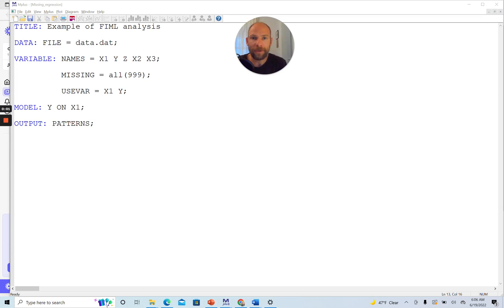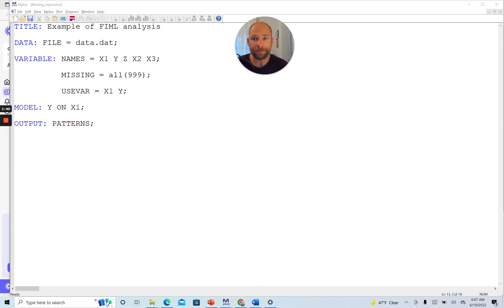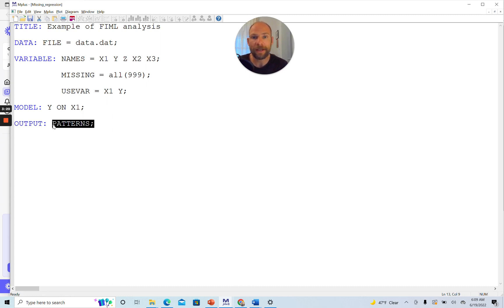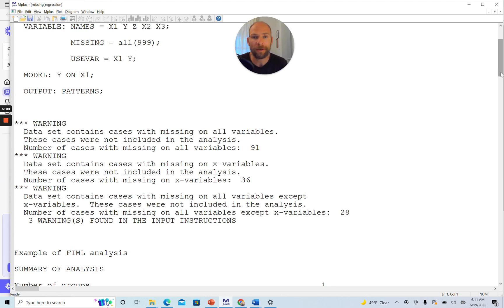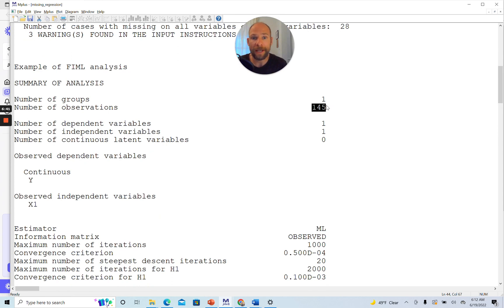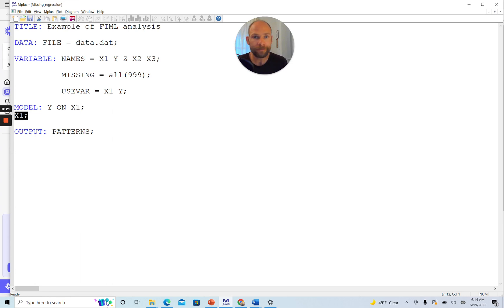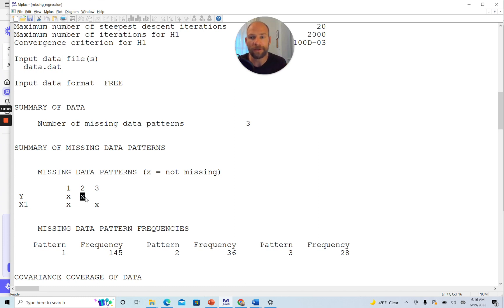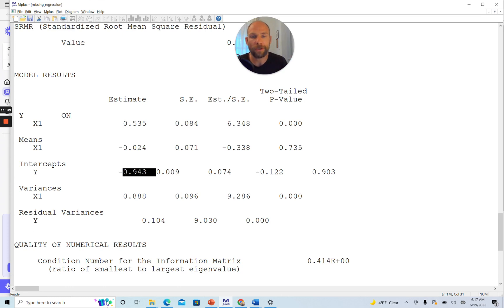FIML: Include more cases in Mplus!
QuantFish instructor Dr. Christian Geiser shows how you can include more cases with full information maximum likelihood (FIML) estimation in Mplus.